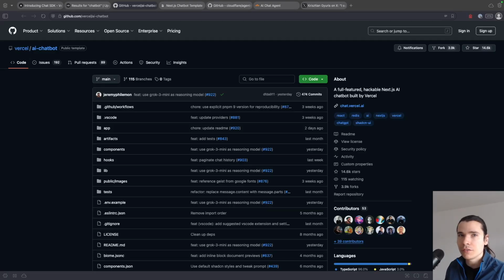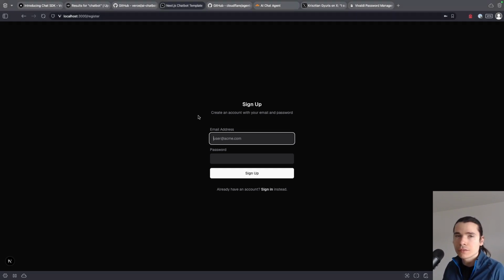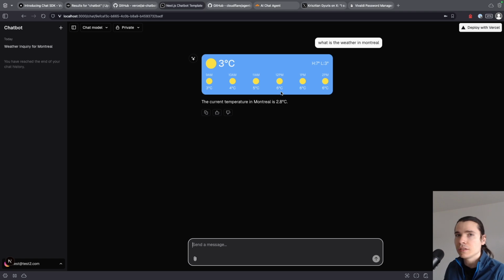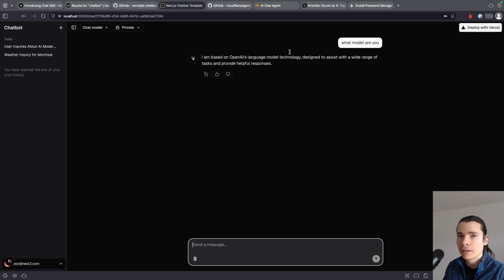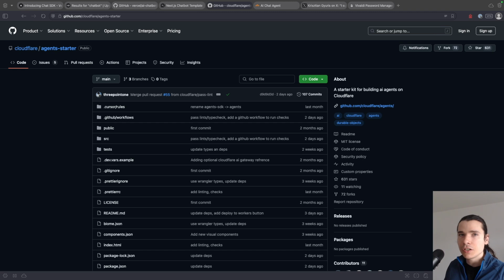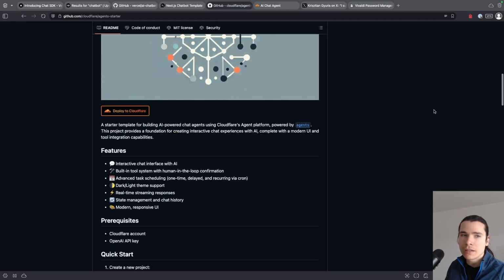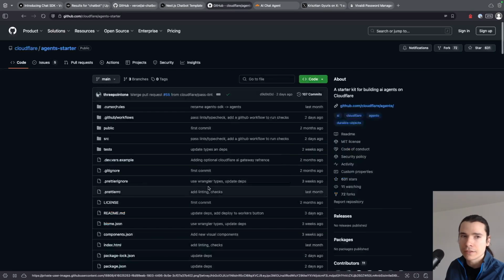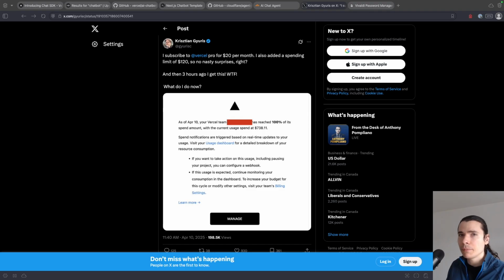Chatbot SDK - Vercel vs Cloudflare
Comparing the SDK from Vercel and Cloudflare to build your custom chatbot.